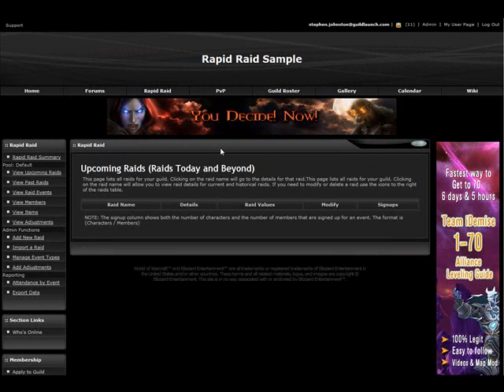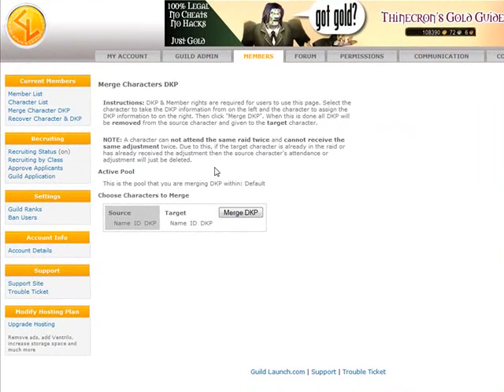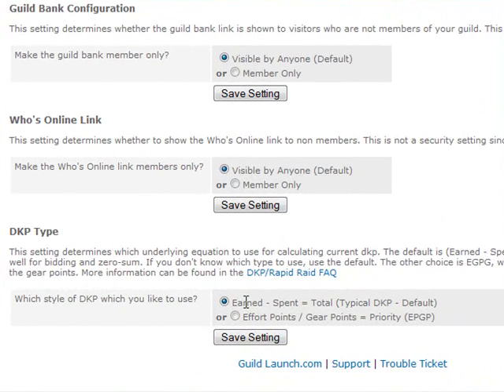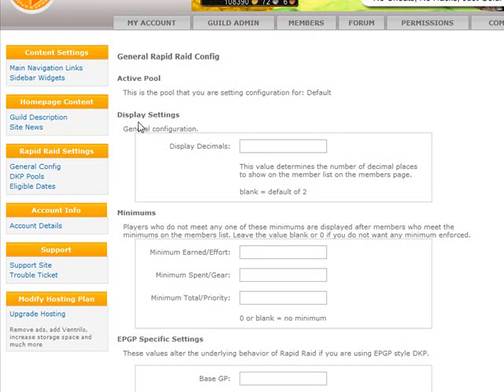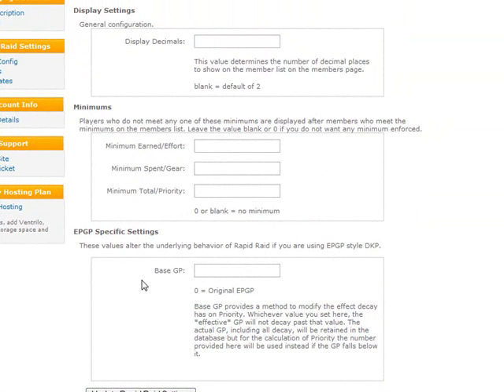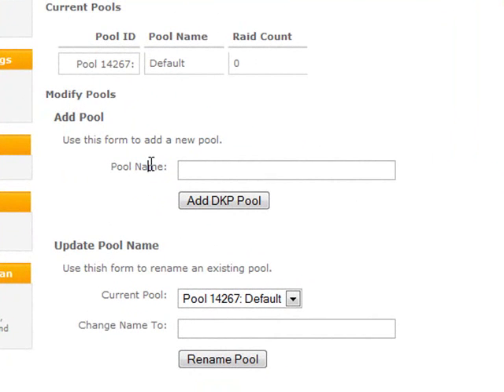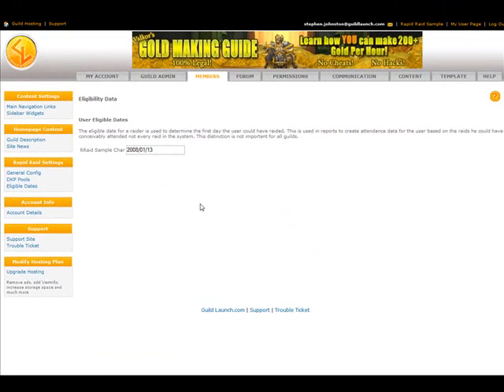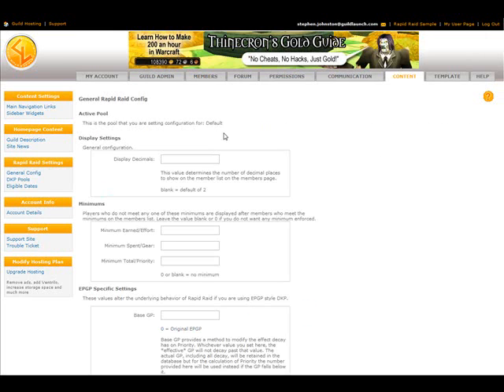Rapid Raid Overiew Part 1: Admin Settings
This video gives an overview of the settings that are available for Rapid Raid in the Guild Launch admin area.